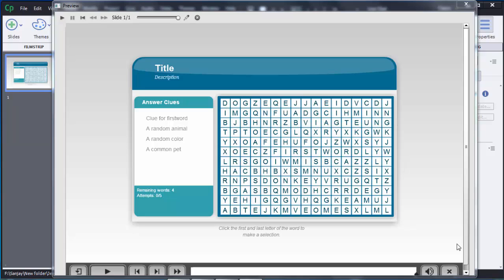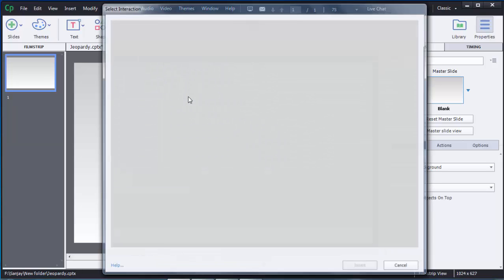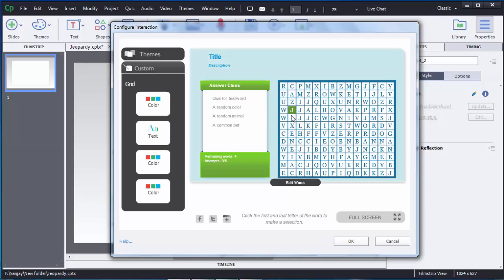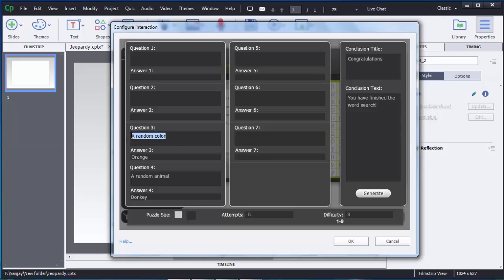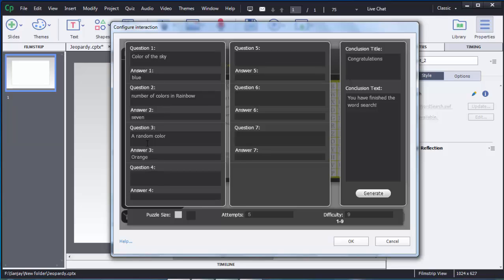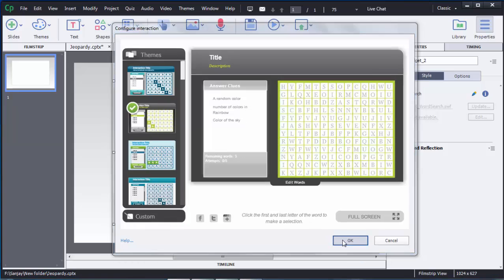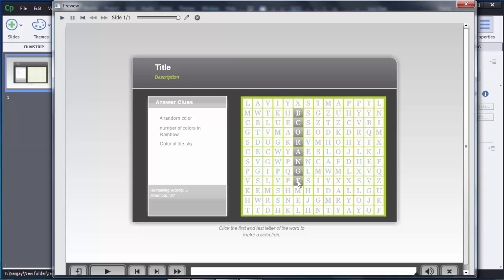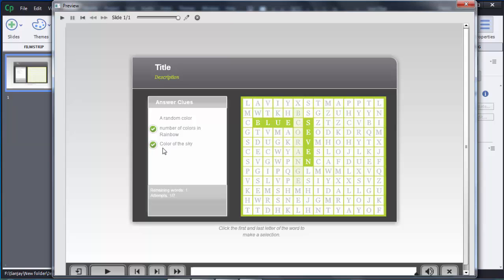Adobe Captivate 8 - Learning Interactions - Creating Word Search Game / Interaction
In this video you can learn to create Word Search Game in Adobe Captivate 8. Word Search Game is a Learning Interaction provided in Captivate 8.